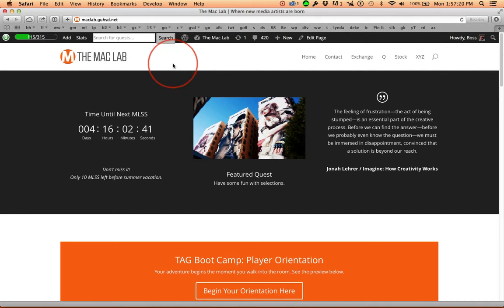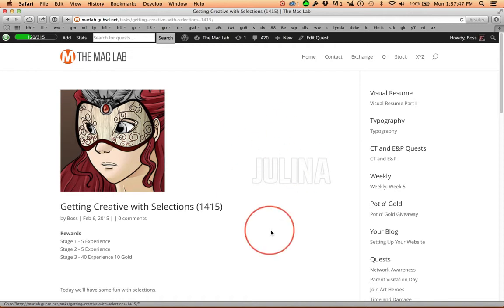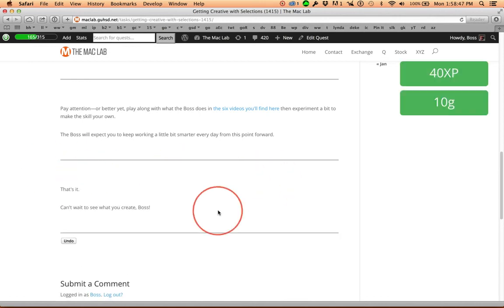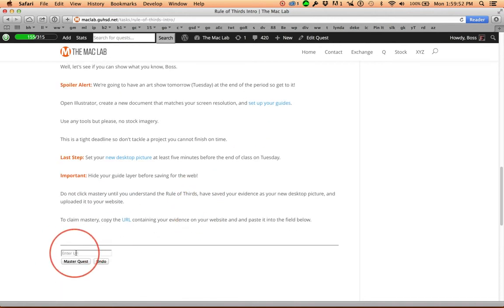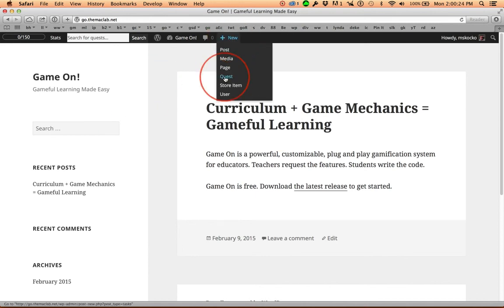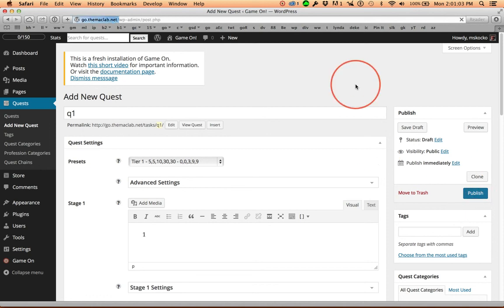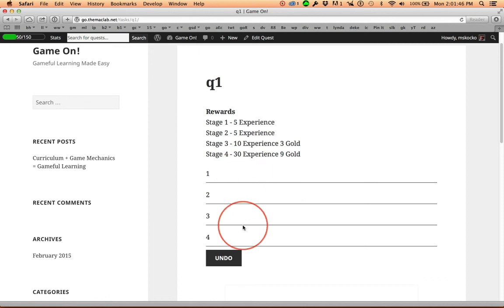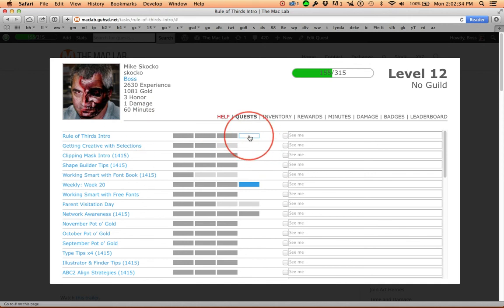Creating New Quests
A peek at what's possible, a quick generic example, and, for those keen enough to have noticed me choking on words after the 4:55 mark, an unexpected quirk in the display on the demo stats panel. UPDATE: Fixed and now works as intended.